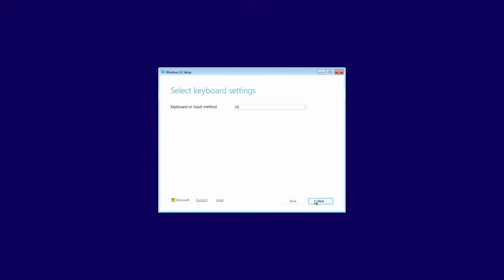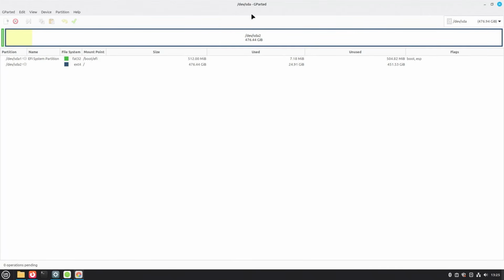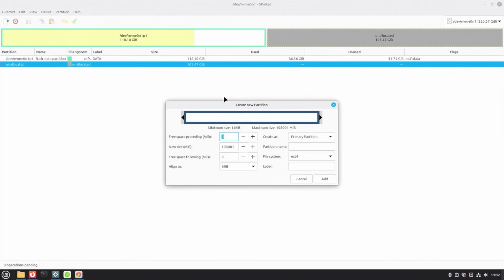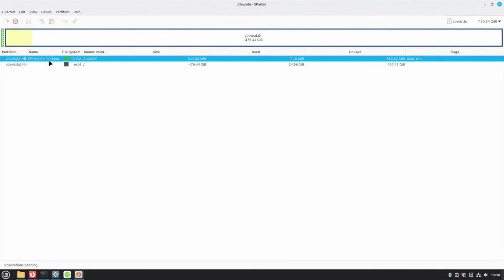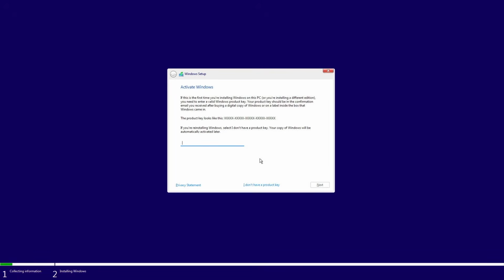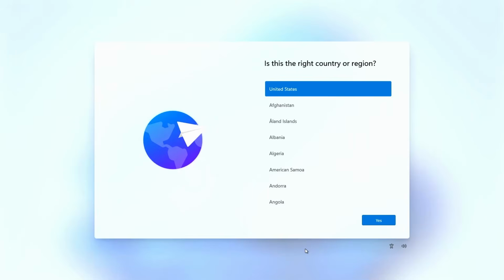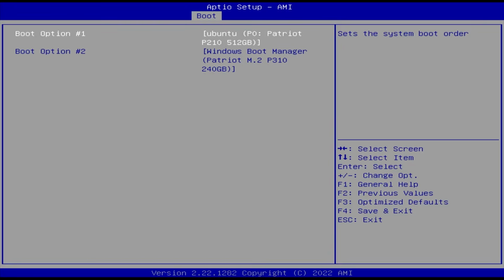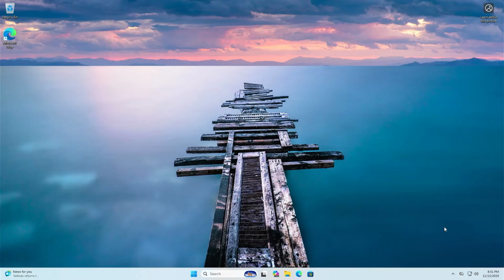How to Install Windows 11 from Linux Without a USB Drive (Clean Dual-Boot)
A video on how to install Windows 11 from Linux without a USB drive.